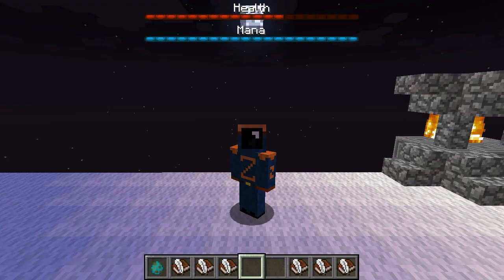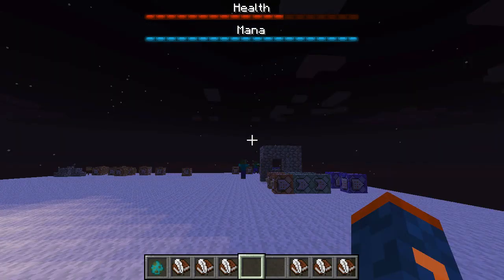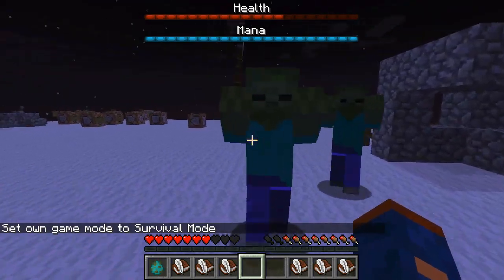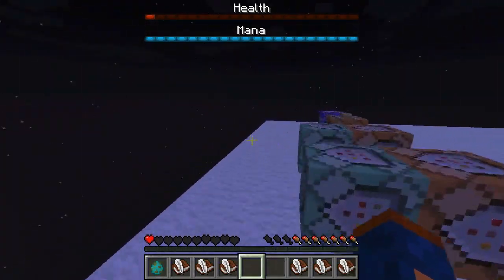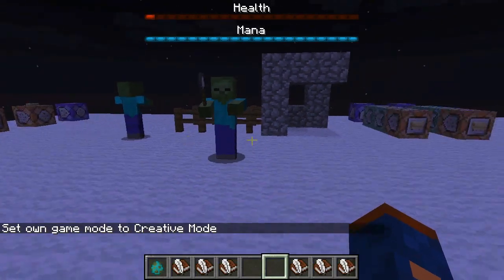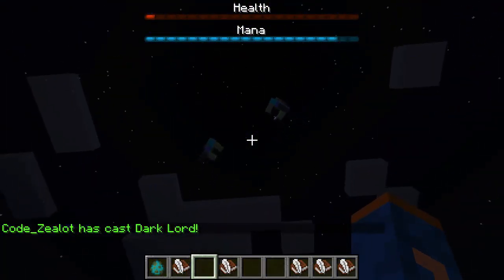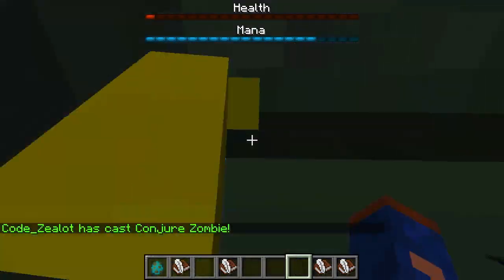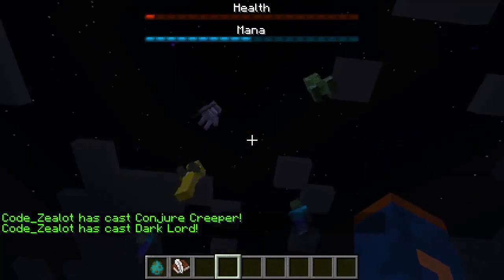Health and Mana Bars in Minecraft 1.13 | Bossbars | Bossbar Health Bar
Health Bars and Mana Bars in Vanilla Minecraft! Bossbar Command!

I have created a custom class system in Vanilla Minecraft version 1.13! With this system, you will be able to create your very own MMORPG server or RPG adventure map!